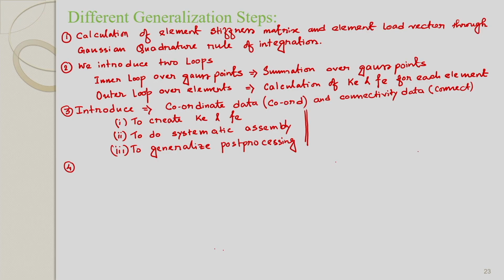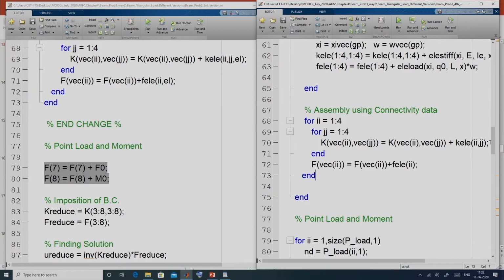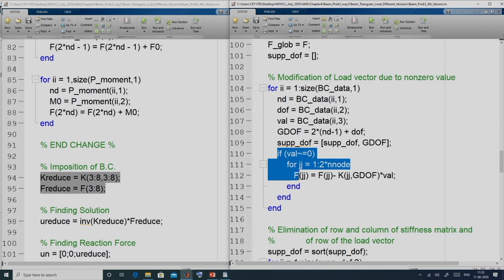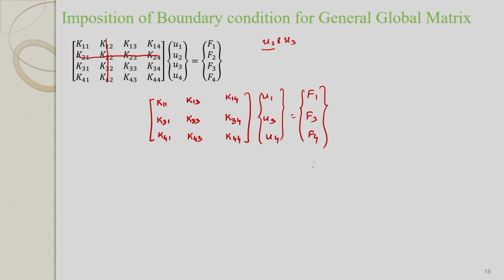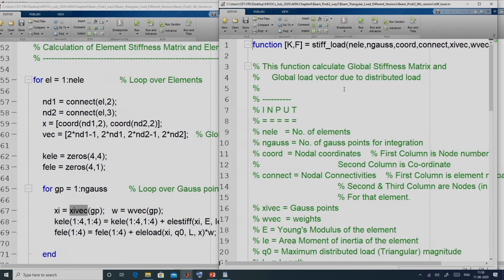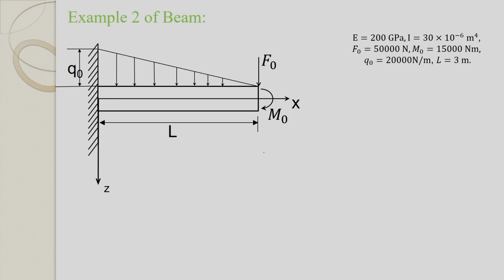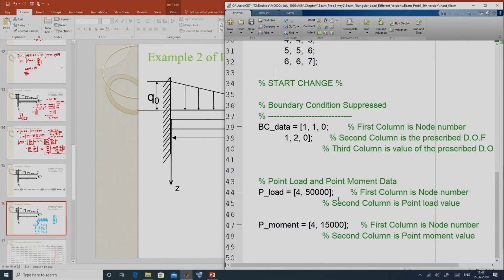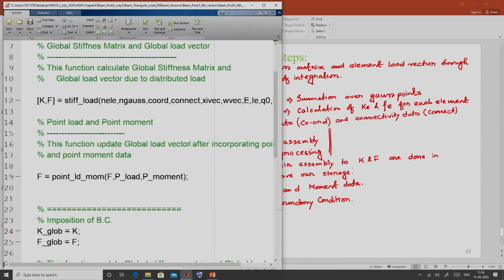Lec 16: Generalization of Assembly, Imposition of Boundary condition and Load information